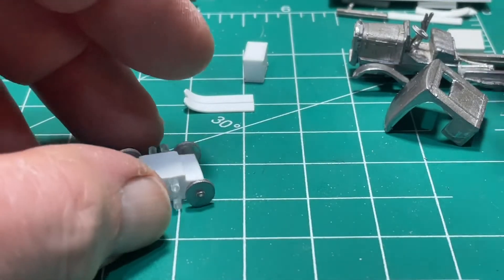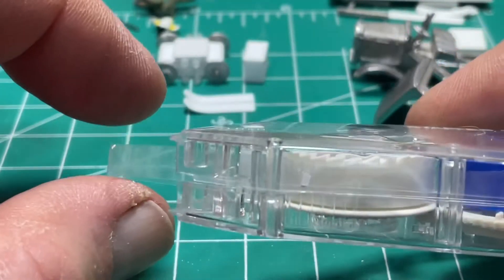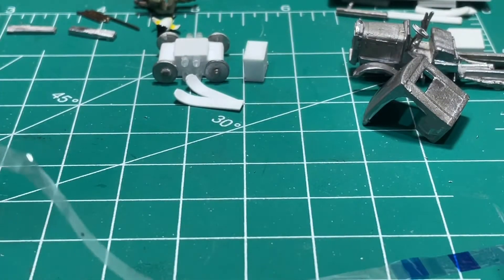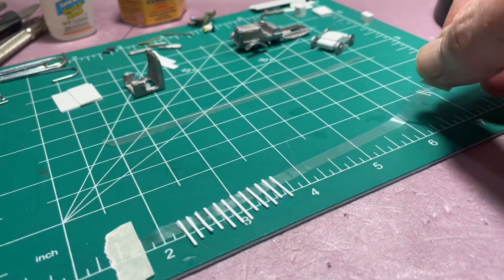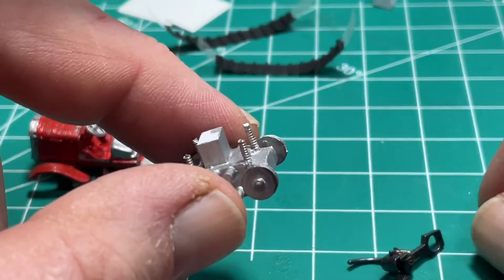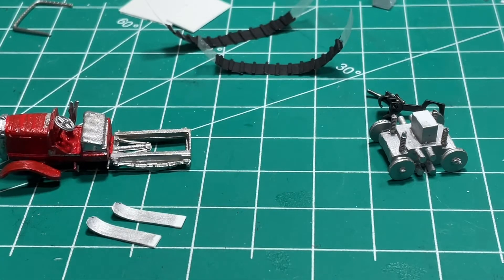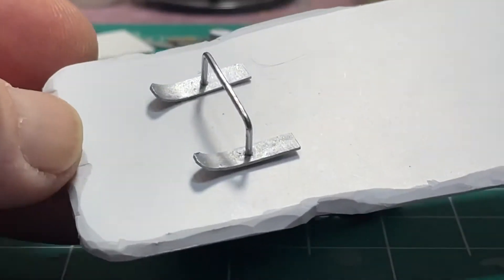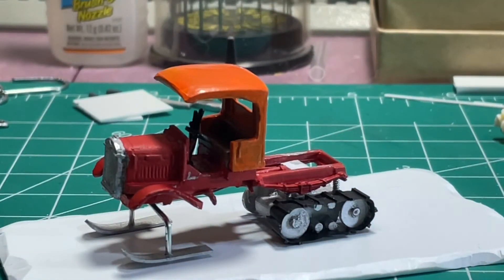Making a Santa Claus is Coming to Town Mail Truck - Part 3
I’m getting there!